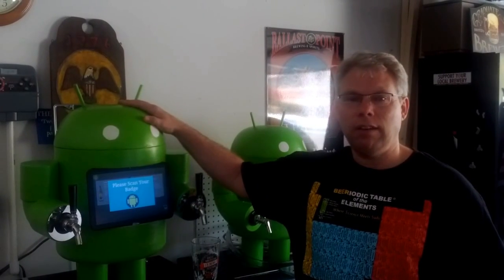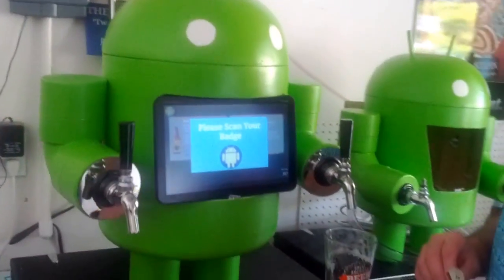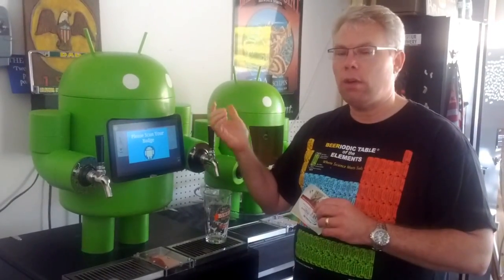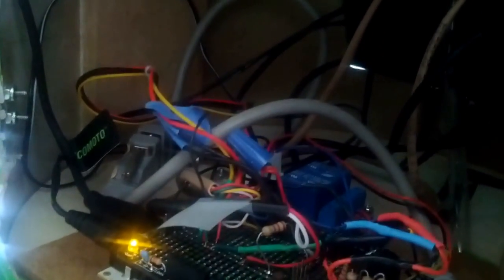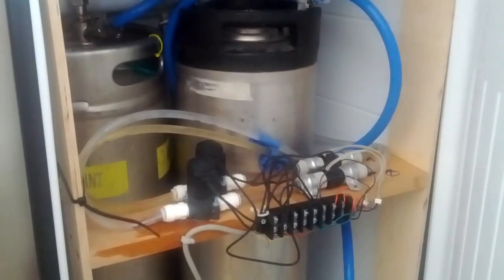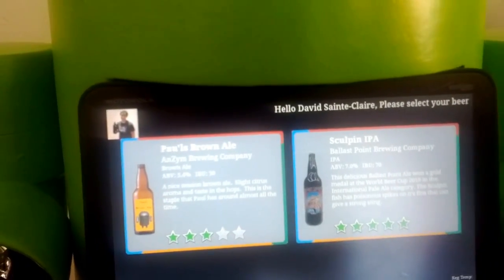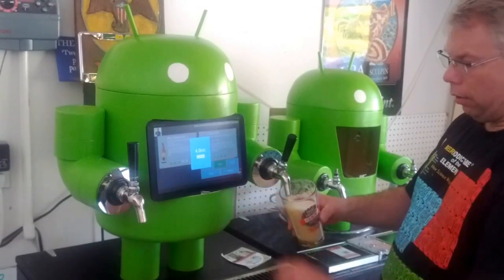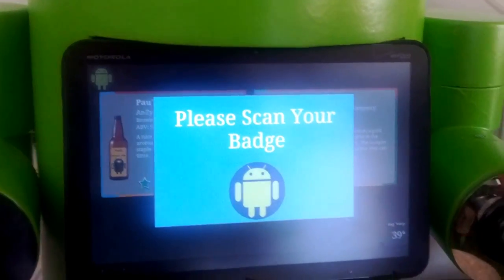Introduction to KegDroid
Introduction to the KegDroid beer dispensing System.